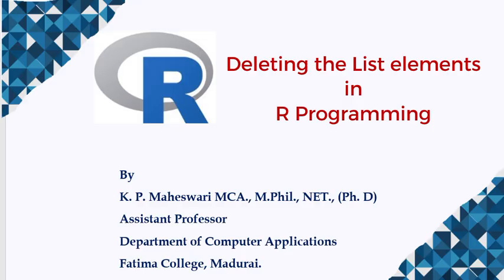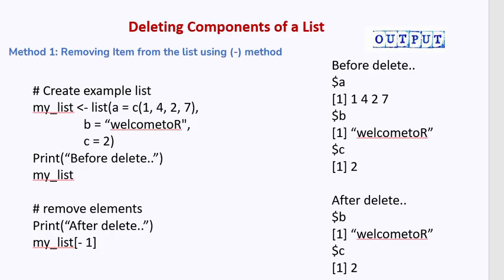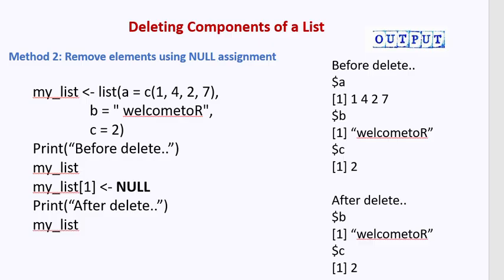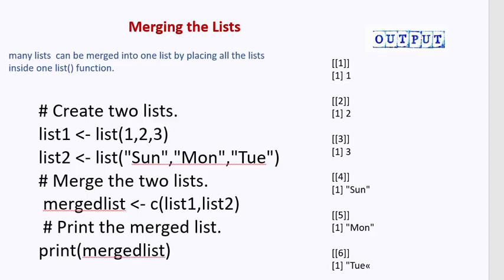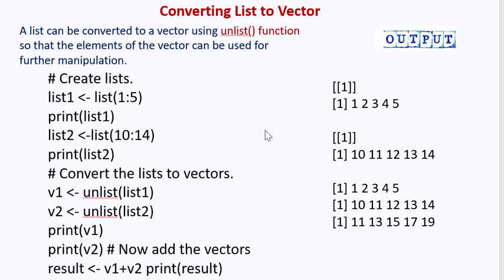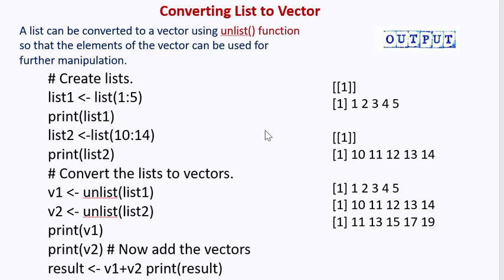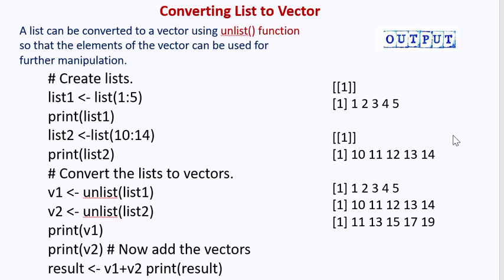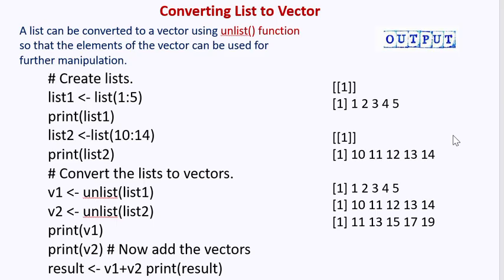List Manipulation Deletion in R Programming